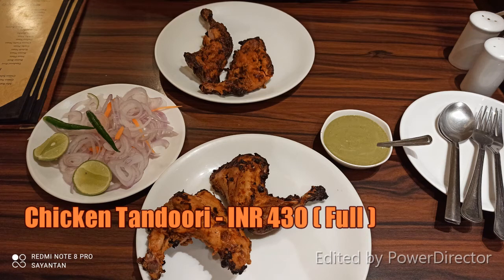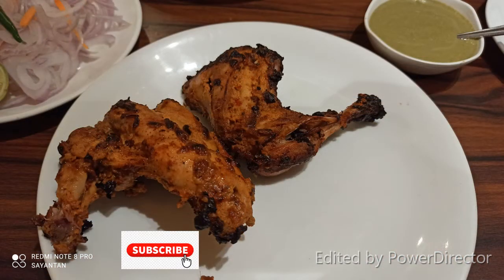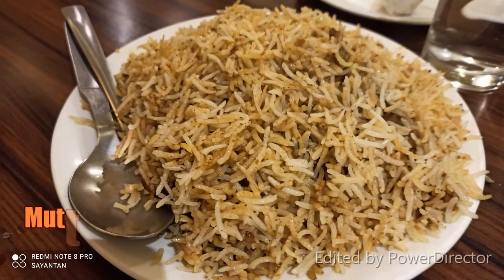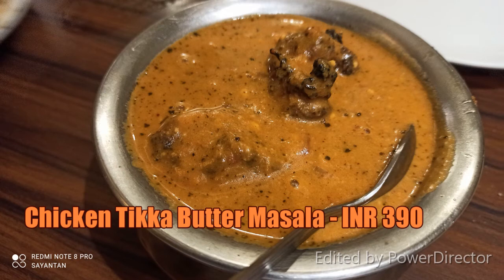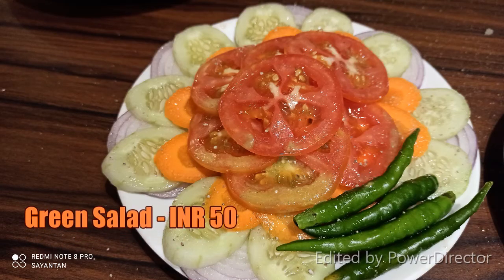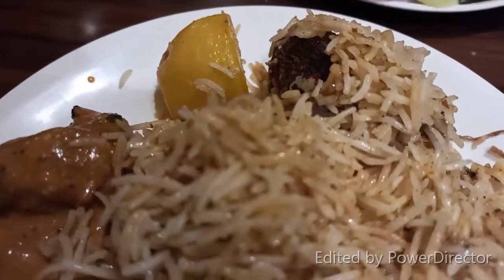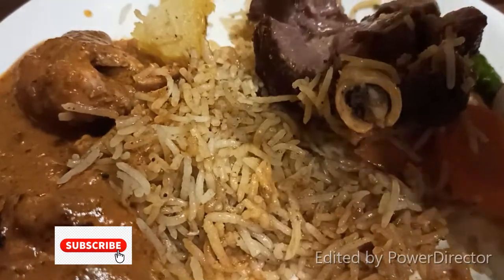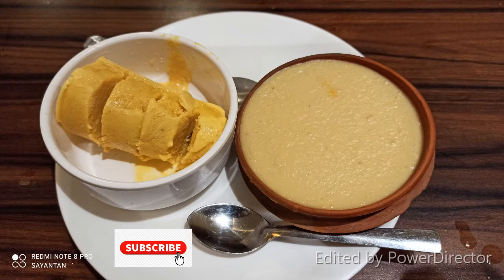Punjabee Rasoi | Best North Indian Food in Kolkata | Times of India Winner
Punjabee Rasoi is situated in Rajdanga, Kasba near Acropolis Mall at South Kolkata. The ambience is quite sophisticated and the food quality is excellent. The staffs are polite and service is good. All the items are excellent in taste. So you guys go & try them and let us know which was good.

We visited on 18th September 2021 & tried the following dishes.
Murgh Tandoori - Rs. 430/-

Mutton Biryani (Special) - Rs. 420/-

Chicken Tikka Butter Masala - Rs. 390/-

Green Salad - Rs. 50/-

Kulfi - Rs. 80/-

Firni - Rs. 80/-
Punjabee Rasoi
Address: 196, Chakraborty Para Rd, Near Acropolis Mall, Rajdanga, Kasba, Kolkata